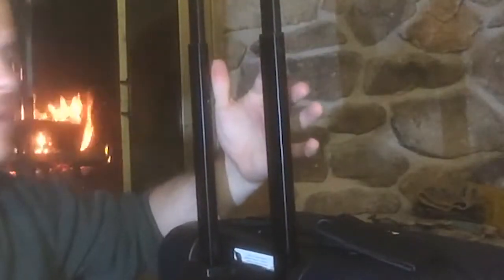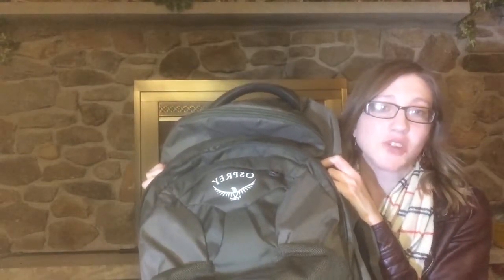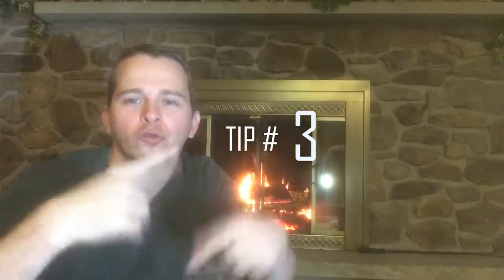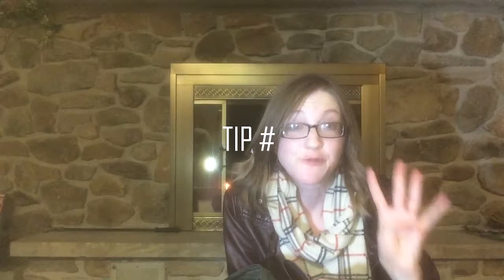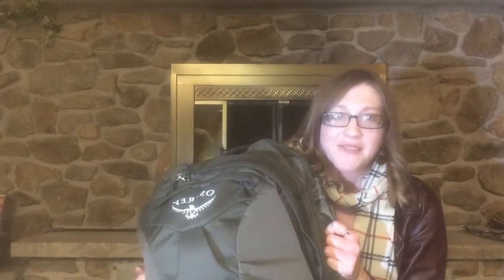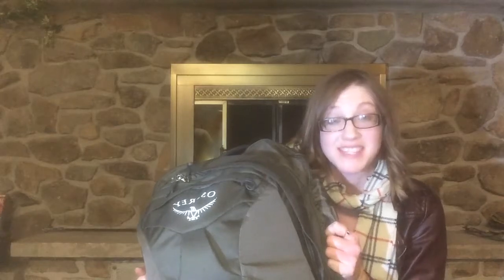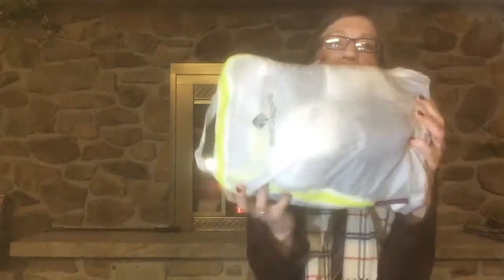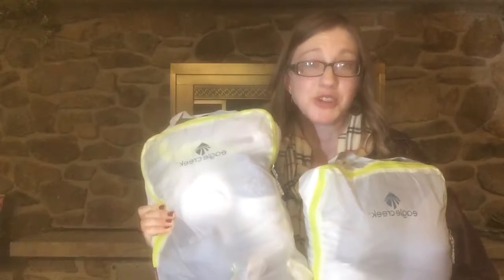How To Pack (Packing for extended travel)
We are an American Family preparing for life in France!  Along the way, we are gathering our partnership team and pouring our lives out into others. We are so very glad that you've decided to take some time to follow our journey.